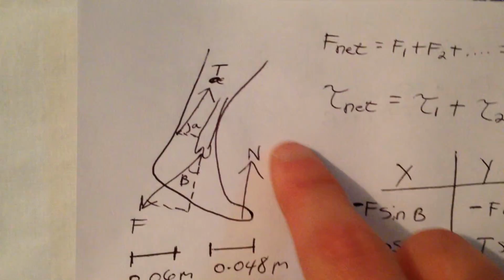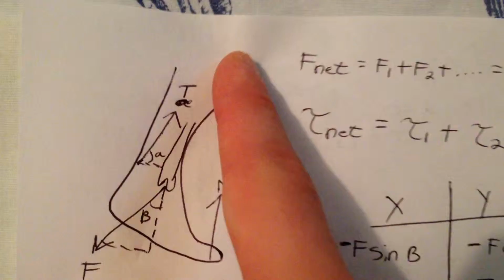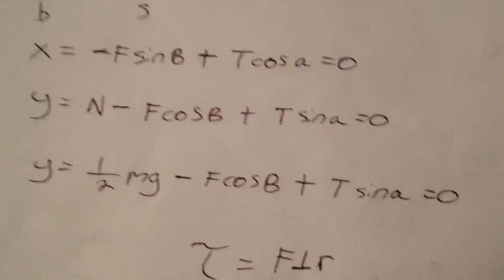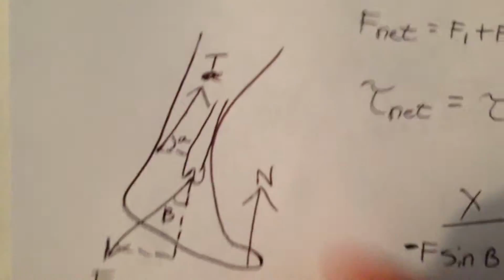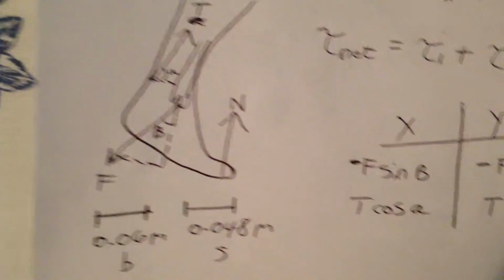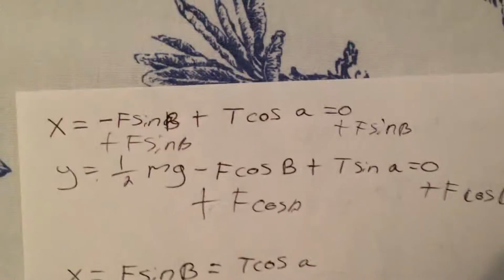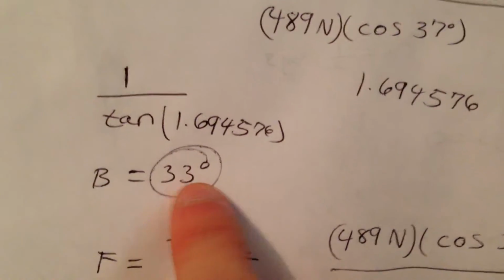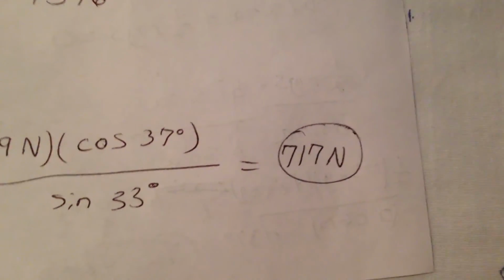rigidbody equilibrium 5